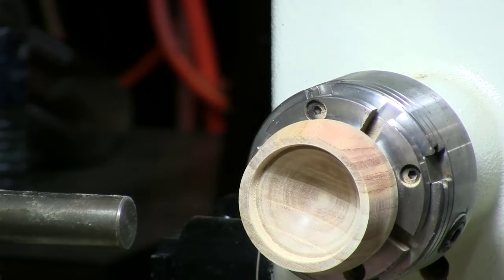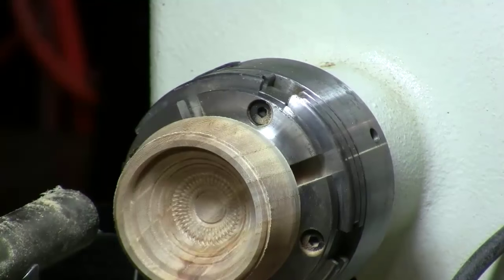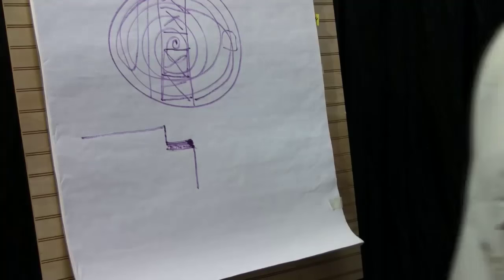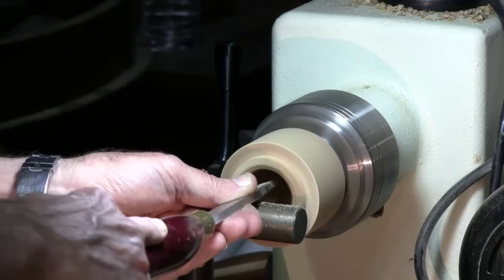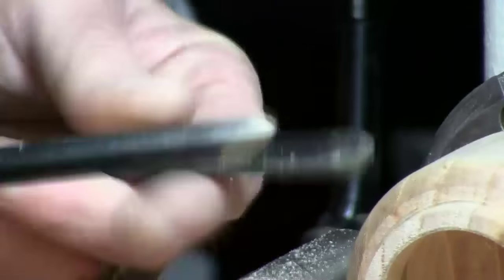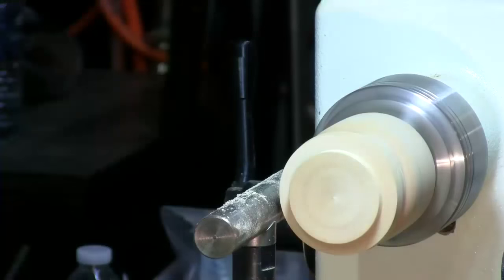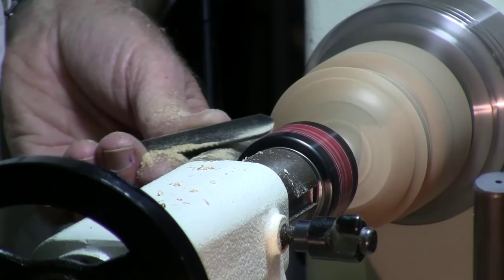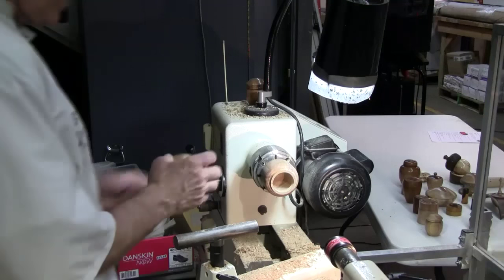How to Turn a Wood Box Pt 2 of 3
Mike Peace demonstrates how to turn a lidded wood box on the lathe. This is part 2 of a 3 part video series of his demonstration for the Middle Georgia Woodturners of Macon Georgia. Recorded in HD before a live audience on May 5, 2015.

You can download his box demonstration handout as well as get copies of articles he has published.